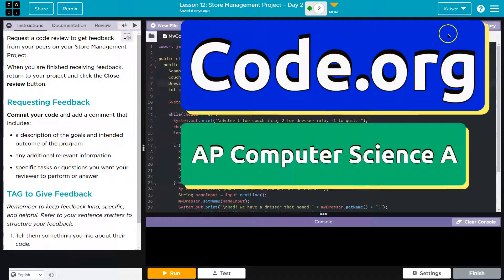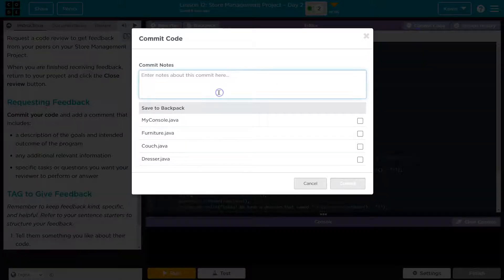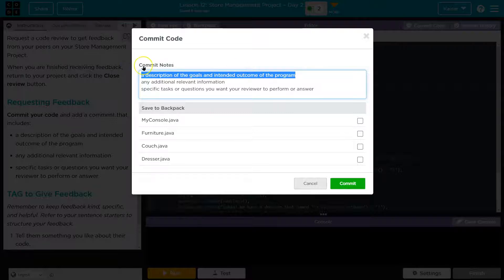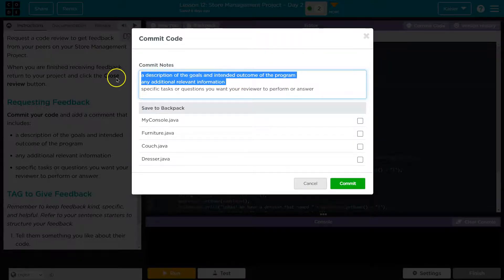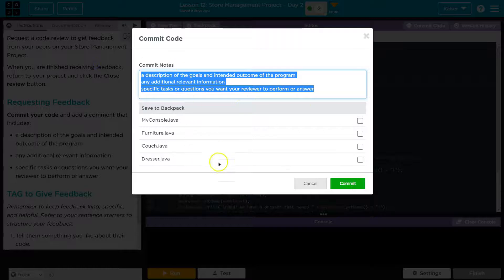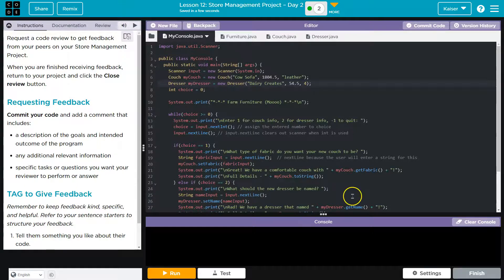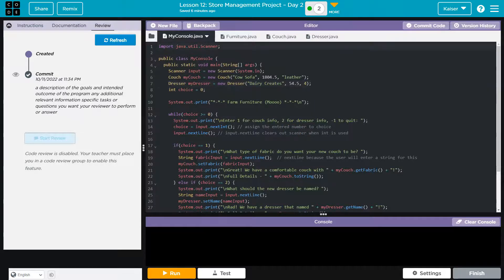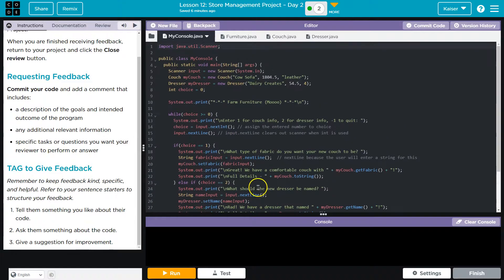Code.org Lesson 12.2 Store Management Commit and Review | Tutorial with Answers | Unit 2 CSA